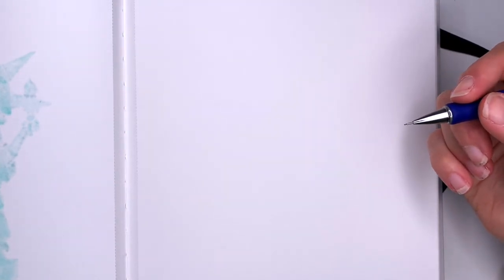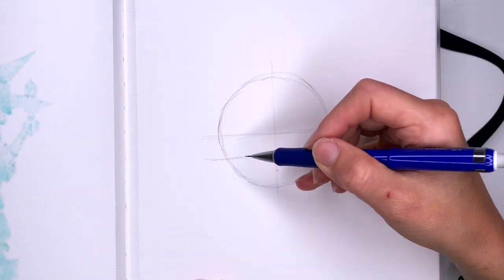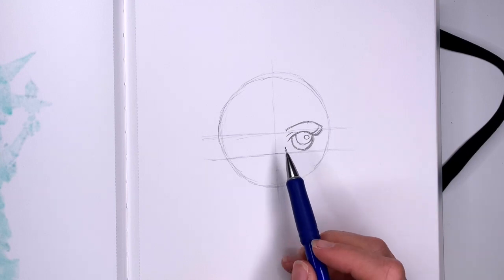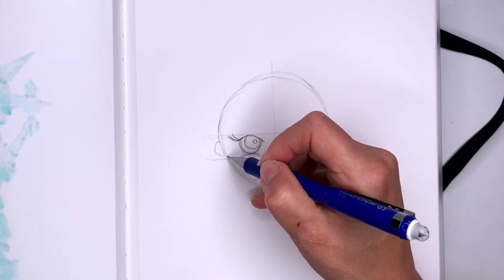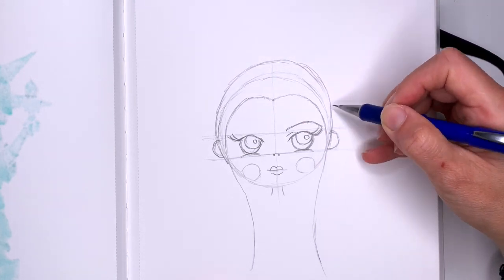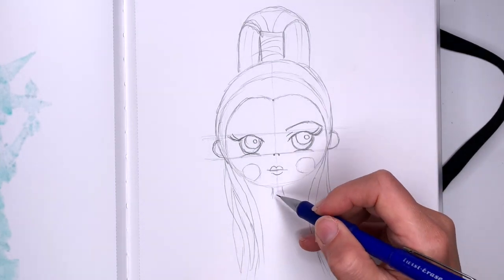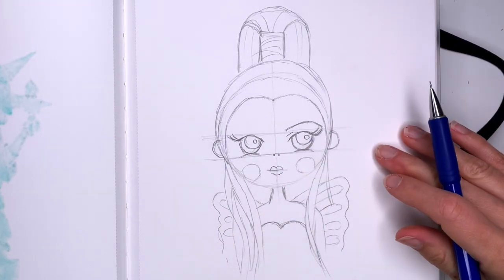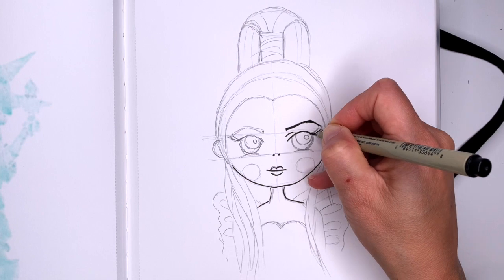HOW TO DRAW ARIANA GRANDE Step by Step Drawing Tutorial For Kids. Guided cartoon cute singer drawing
Step by step tutorial how to draw Ariana Grande.  Follow along with me as I draw with a pencil and color with markers a cute cartoon version of Ariana.

1. Drawing paper
2. Pencil
3. Eraser
4. Sharpie
5. Micron liner
6. Ohuhu alcohol markers
7. White Gelly Roll markers